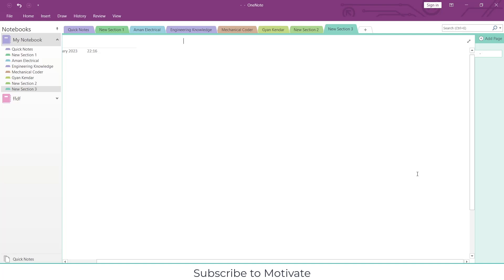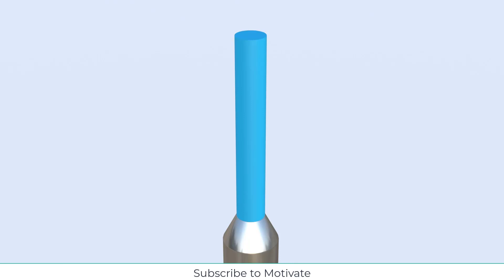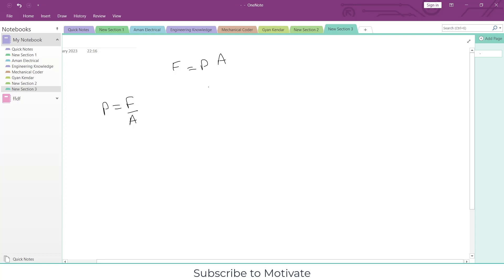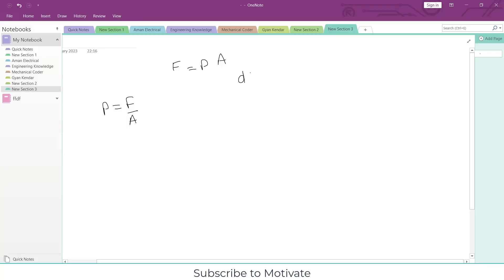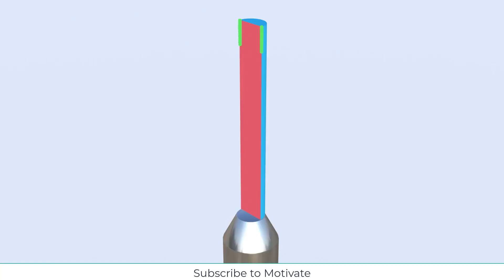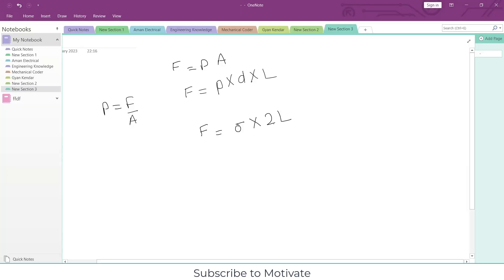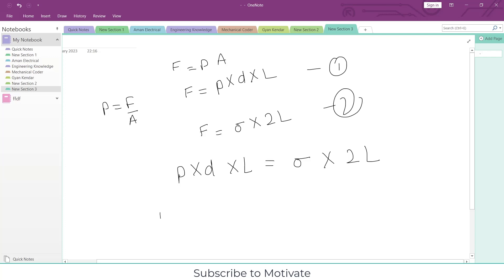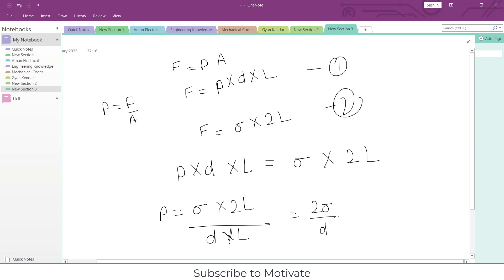Surface Tension on Liquid Jet formula derivation with 3d animation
In this video we are going to learn how to calculate surfce tension of liquid jet formula derivation with 3d Animation